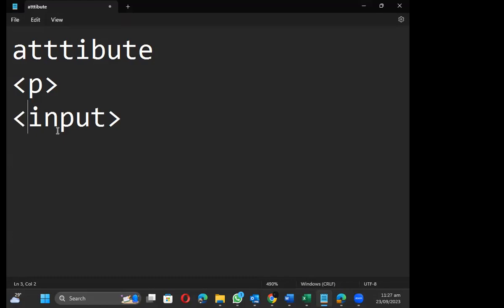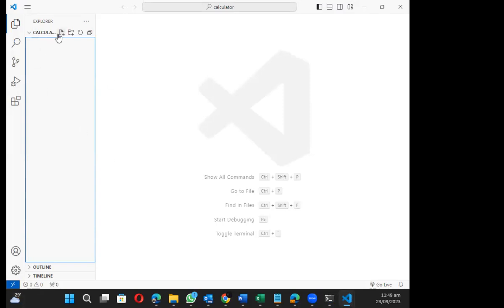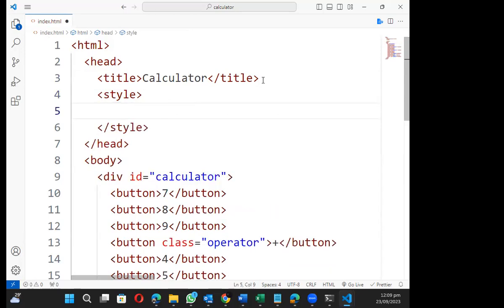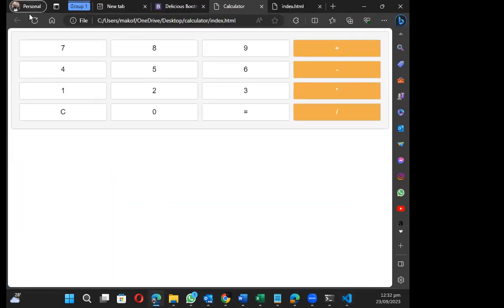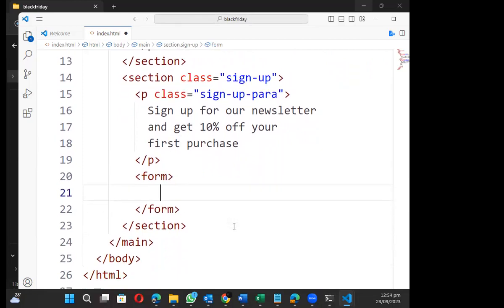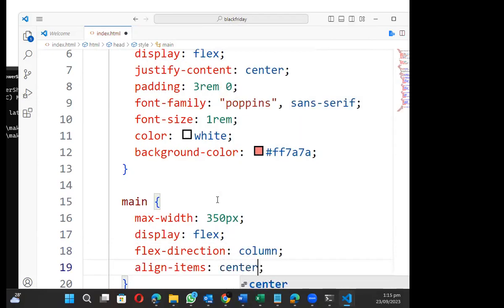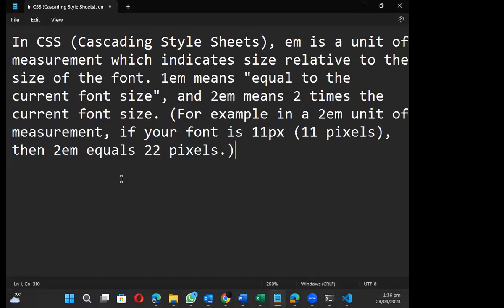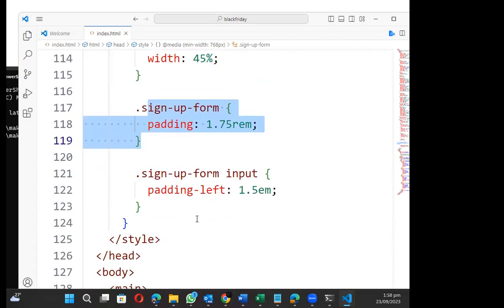html and css class 2